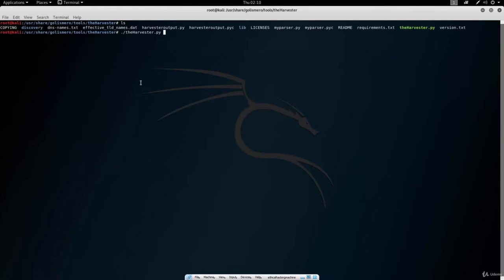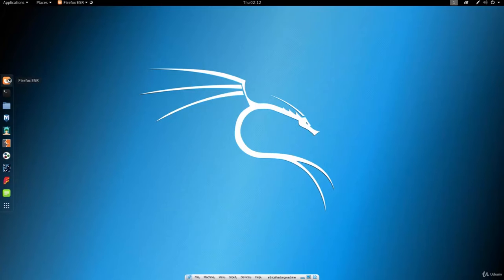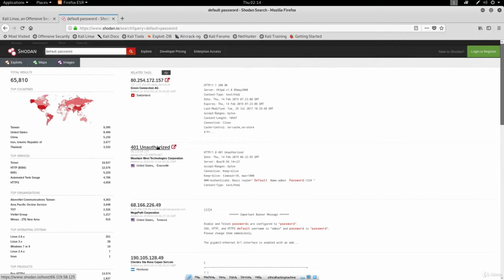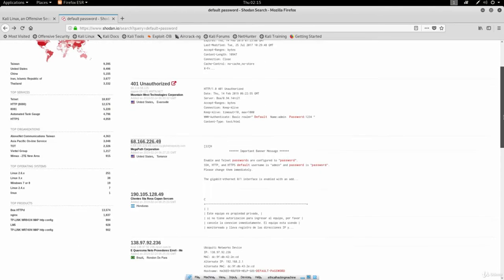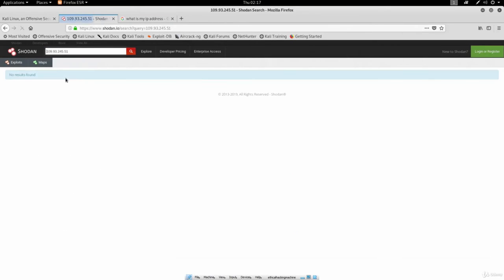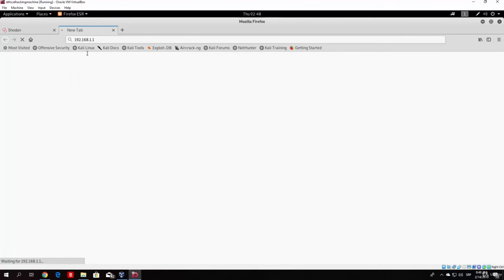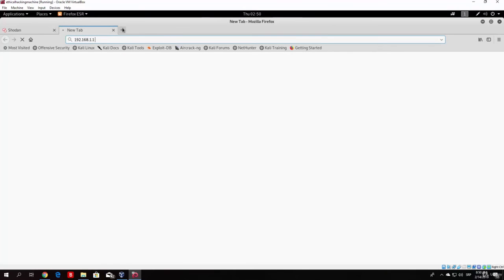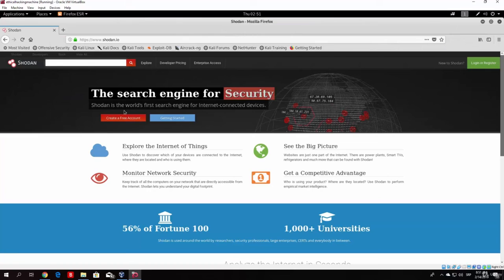Shodan || Ethical Hacking Course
Hello everybody.

Welcome back.

And in this editorial as I said we will cover the shutdown but before we go on to the shutdown I just

want to show you the harvester from the previous lecture which we couldn't get to work.

Maybe if we tried.

Right now we just located once again.

So all local users share goes Merrow tools and then the harvester.

Now one cover right now how to use harvesters since we did that in the previous story.

But I will just try to run it once again so we can see if it will work.

Now now let me just type here.

The harvester and as the domain with the leaves the same website would trade on in the previous video

which is which is this one

for the mines El command level with 500 results obs and the minus B command.

We want to search over the Google engine.

So if we just enter right here we will just wait a few seconds until it searches Google and we'll see

if right now we get some of the results that we couldn't get in the previous video.

And as we can see it will finish soon.

It processed 400 results.

And here we go.

As you can see the same website that in the previous lecture didn't work right now gave us some of the

information.

For example we found a bunch of e-mail addresses that belong to that domain.

As you can see right here we also found some of the hosts with their IP addresses that also belong to

that domain.

You can see auto all inclusive.

And we found some of the e-mail addresses that if this was a company that we were testing we could use

in order to process with our attacks for example with some malware to all of these email addresses and

hope that some of them will open it.

I just want to show you that it works sometimes.

So let's just proceed on to the shutdown which is a Web site.

So just open up your Firefox

to just open up a new tab and type here and show the will will click on the first link and it will lead

us to the Web site where we can discover some of the Moorabool devices on the Internet as we can see

this Web site right here explore the Internet of Things.

My Internet security and bunch of other things.

So we are on this Web site right now.

And basically let us just search for some of the wearable devices.

So in the search bar I would just like your password and as you can see we got two million results right

here.

We got 70 IP addresses.

Let me just type here.

Default password.

So maybe it will show us the results of the IP addresses that have the rotors configured with the default

password as we can see this one right here.

Default.

Name admin password.

But it is unauthorized.

So that is this go down here.

This IP address right here.

An Internet search user name is admin and password is password.

So if you click on this IP address

and it will open some of its information let us just copy the IP address right here and paste it in

Google.

Now there is a good chance that we that this won't work.

Just before I type here the user name and password let me just check here.

What was it.

I believe admin and password as a user name.

Let's try which admin and password.

Let me just refresh this and type here.

Admin and as a password password

now it will let you type it once again.

As for yeah sometimes it's just fun perks inside.

These could be updated.

So they are not really vulnerable anymore.

So someone could have changed the username and password.

And right now we can't log in anymore to it.

So let me just find another one

as we can see this one username Cisco with the password Cisco.

The default user name.

Let's just click on this fund for now.

The default username and password have a privileged level of 15.

Please change the police in own initial credential using here the Cisco Isles.

I commend so basically if this one didn't changed we should be able to log in with the default username

and password.

So let me just paste it right here and we are unable to connect right here.

Well it doesn't really matter even if you could possibly connect to someone and he they didn't update

it and they still have the default username and password.

You shouldn't really do anything with it since it is illegal to change other people's settings on their

alter.

That's why people get notified here about their more abilities and they can just type.

Here let me just show you how you can check.

Check yourself out.

So just type here.

What is my IP address.

Basically just copy your public library address right here as it says your public IP address and paste

it in the search bar.

And if it finds something.

Basically it means that your device or your router is more about or something.